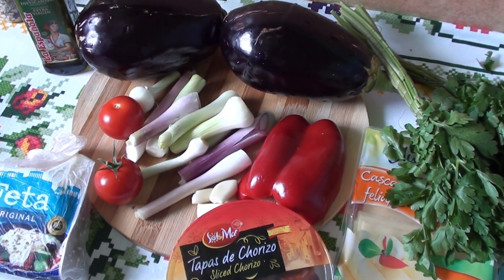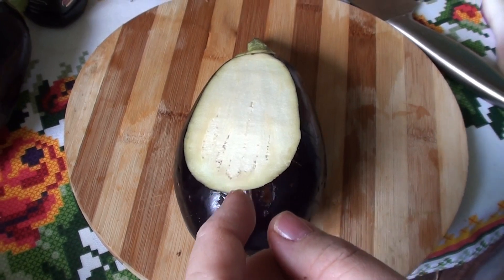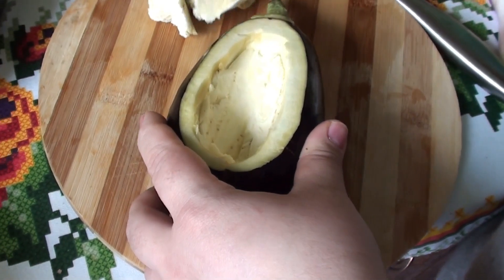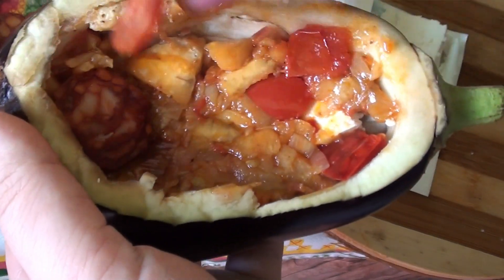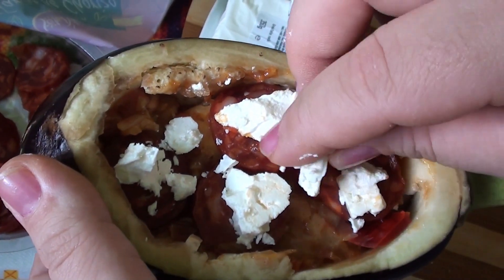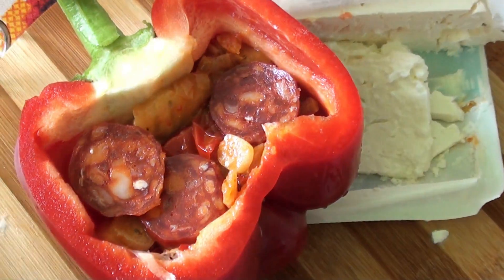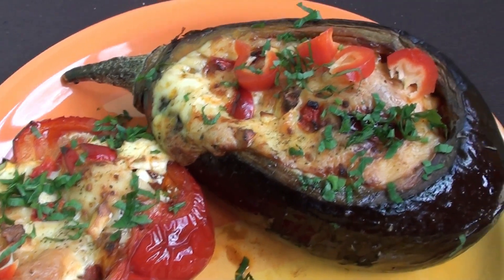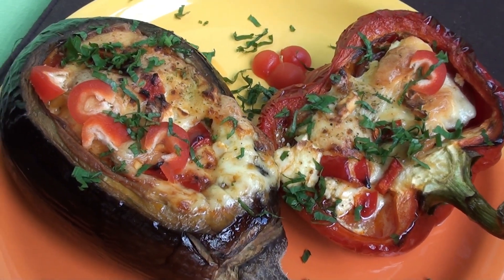Vinete umplute la cuptor